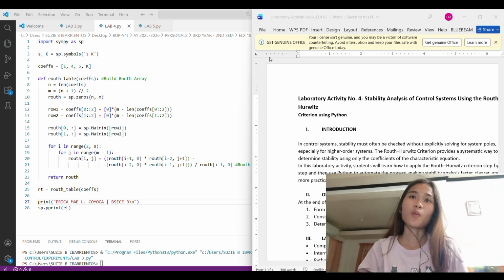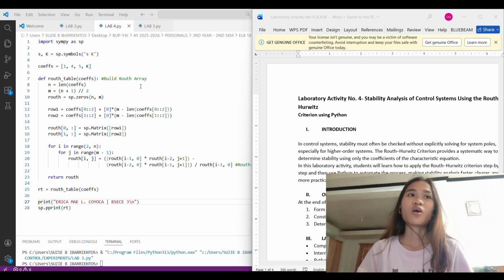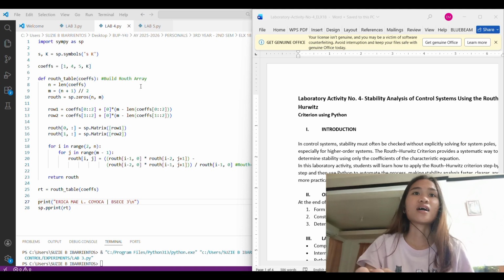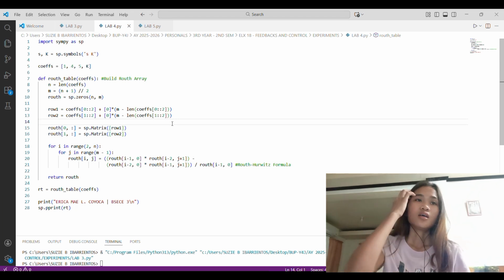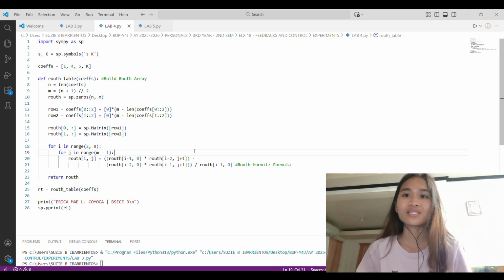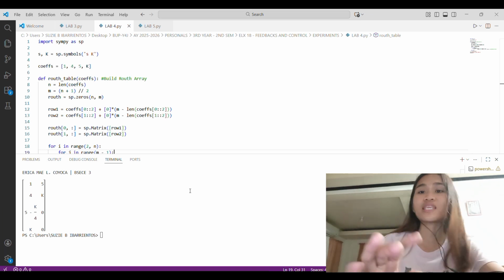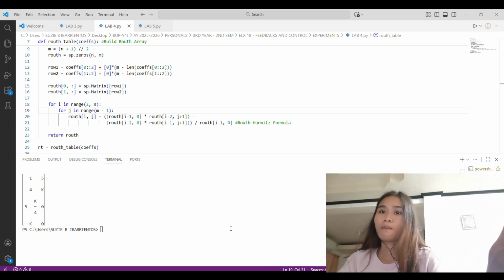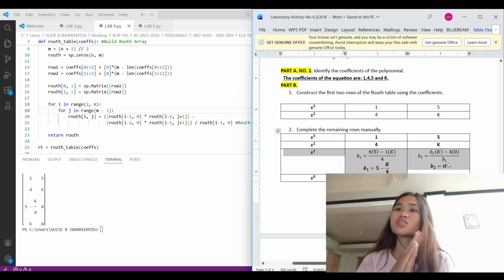LABORATORY NO. 4 | Stability Analysis of Control Systems using Routh Hurwitz